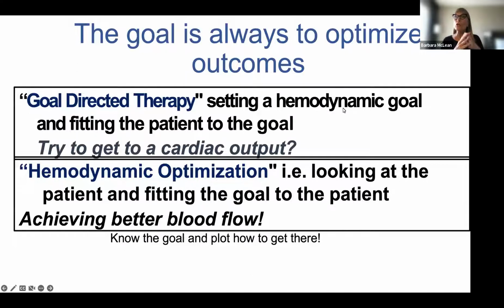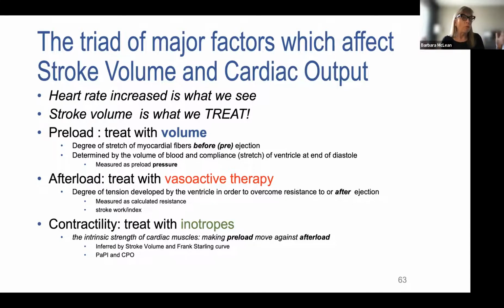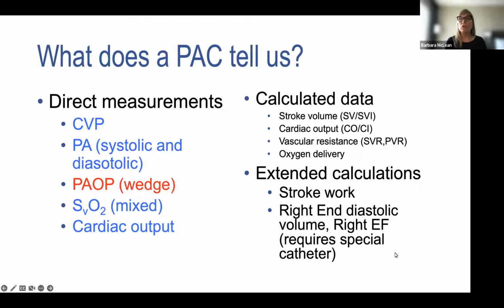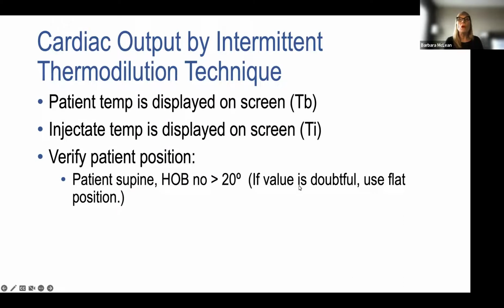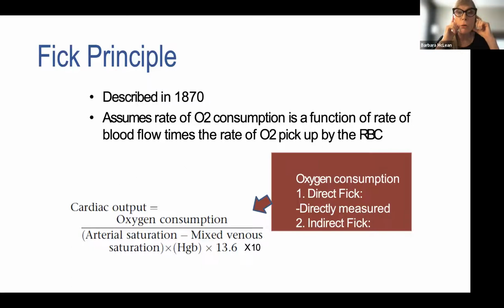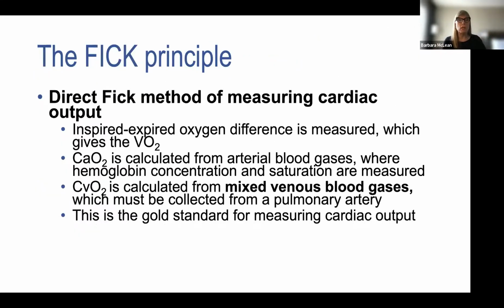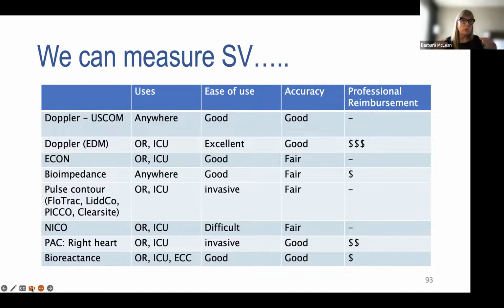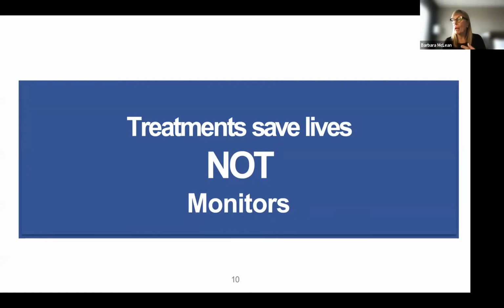Cardiac Output Part 2